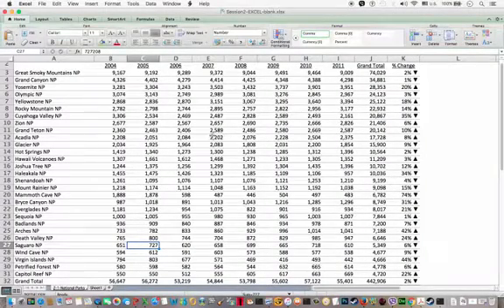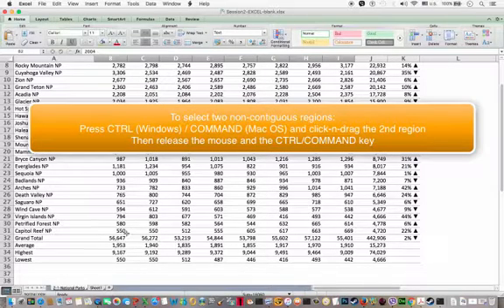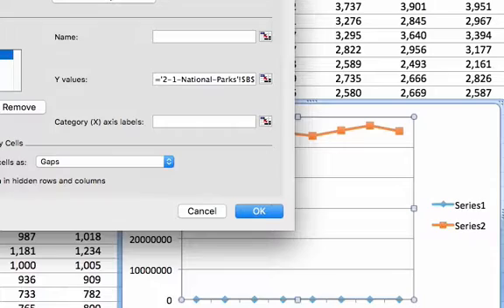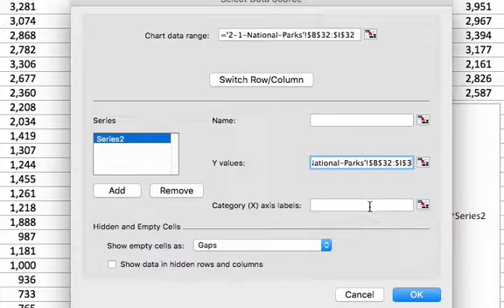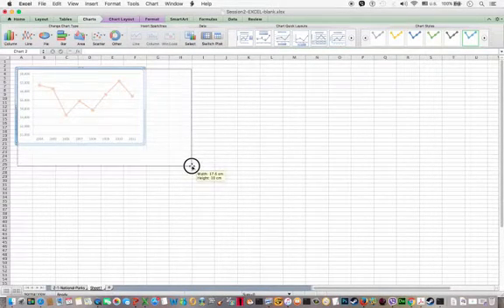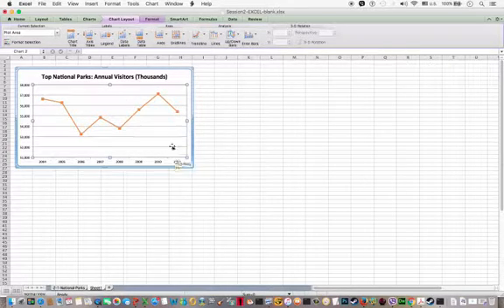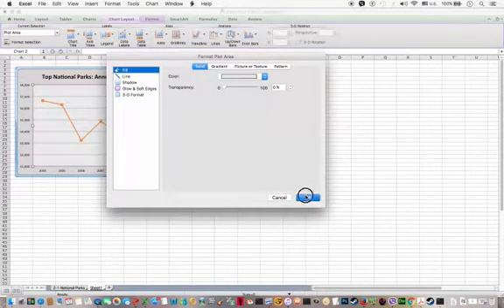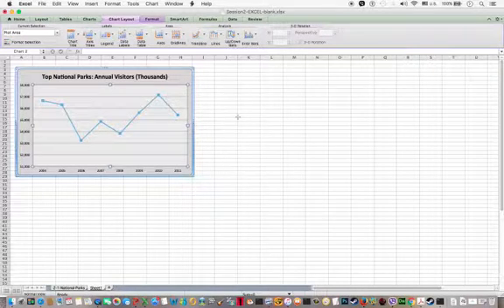Session 2-2 Creating a Line Chart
Build a line chart that shows trend in number of visitors from 2004 to 2011. The workbook used in this exercise is adapted from Alexander, M and Walkenbach, J (2013) EXCEL Dashboards and Reports, 2nd ed, Wiley.